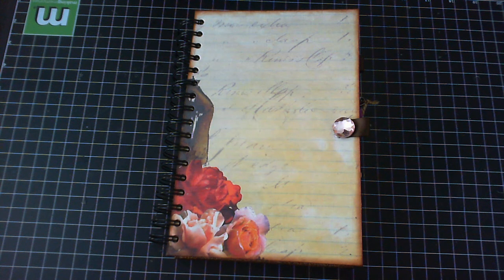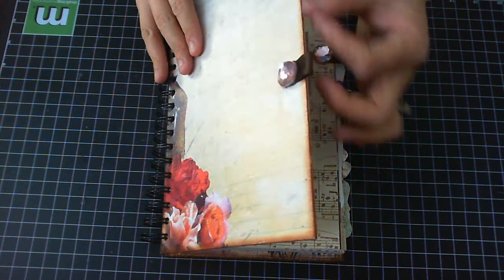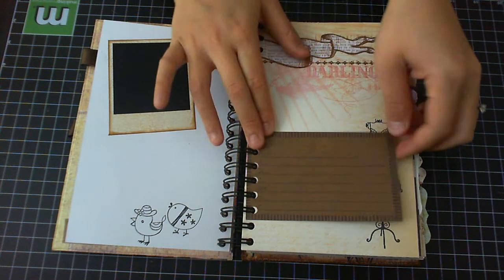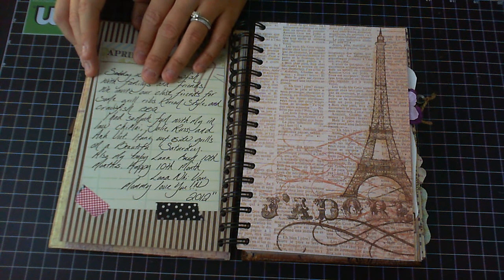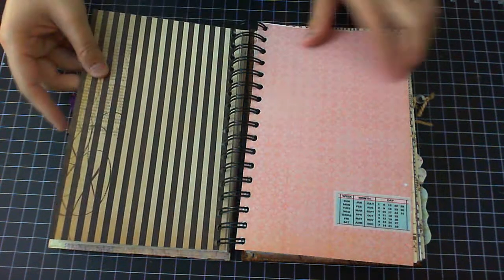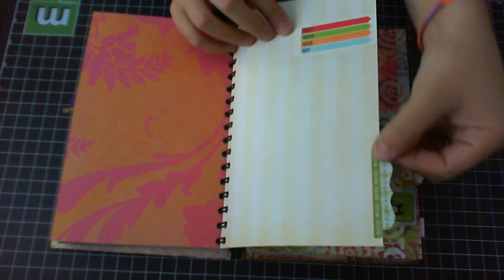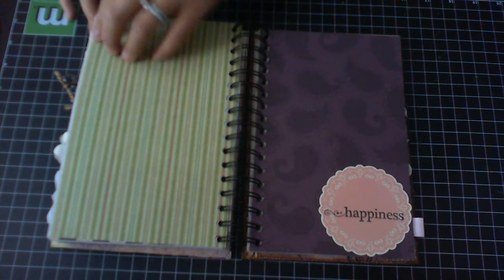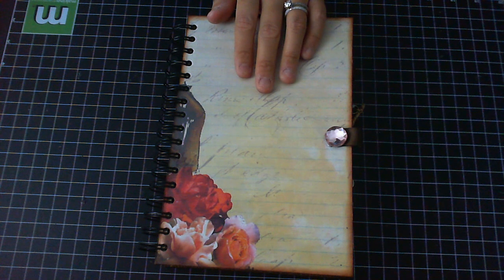Everyday Thoughts Journal!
I create this journal for my thoughts each and everyday! I want to have a small journal that I can bring with me everywhere I go. I love how it turn out, it look like the one I made for my mom, but I love the papers so much I have to make one for myself. I will post video on when I complain it page by page.